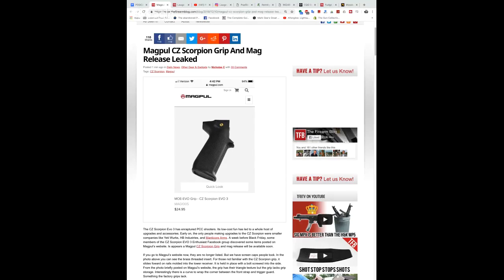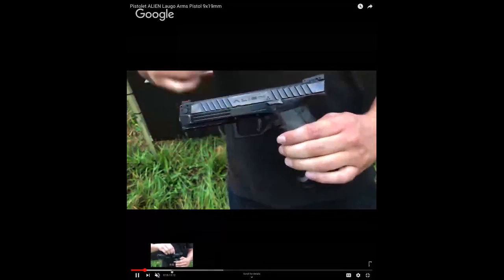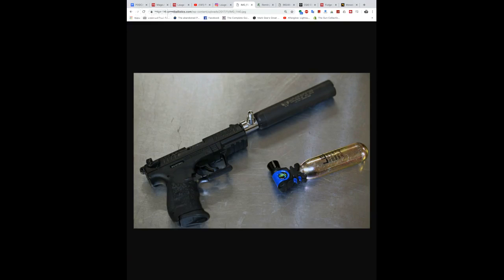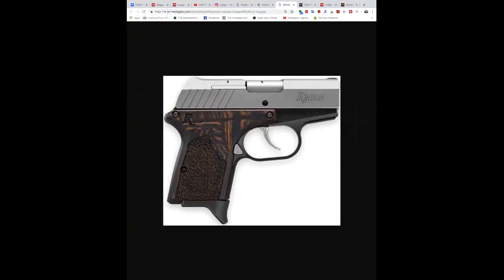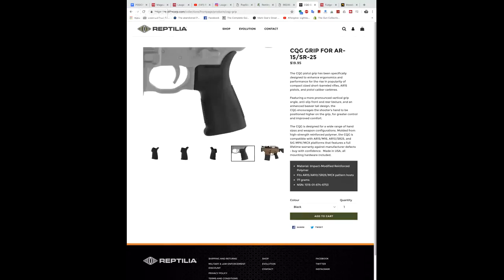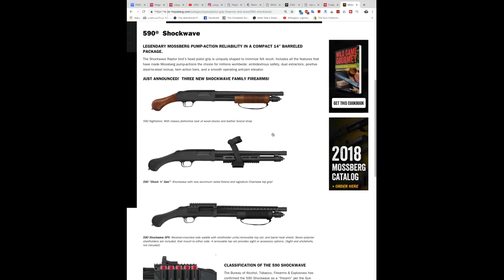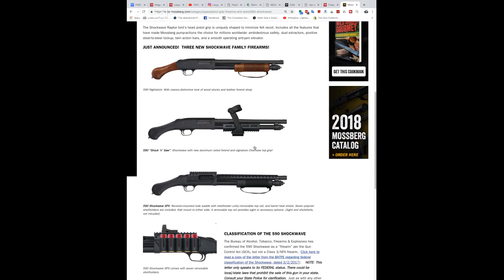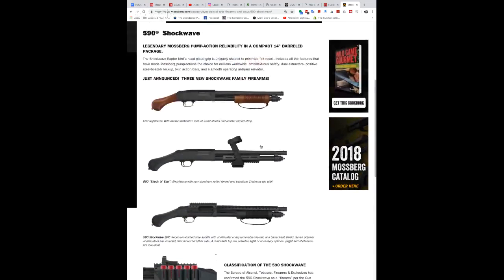GUNS AND GUN ACCESSORIES | TGC PODCAST | Ep 042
Join Jon Patton and Adam Kraut as they talk about guns and gun accessories!

Be sure to check out Tactical Baby Gear!